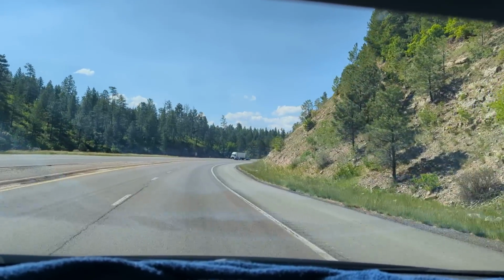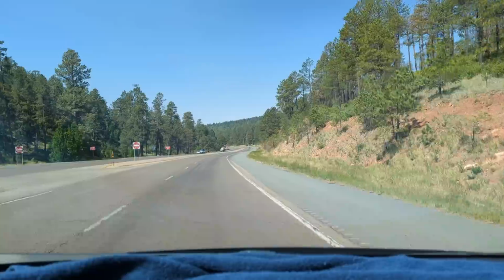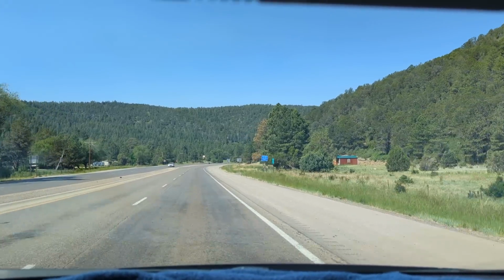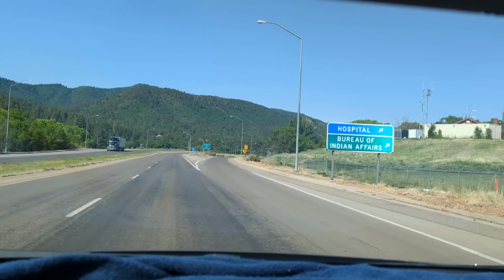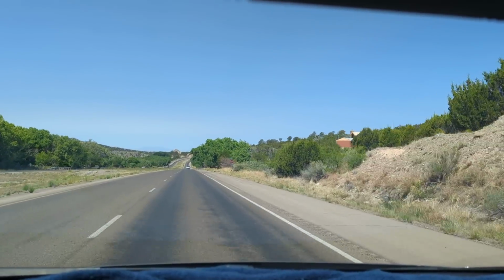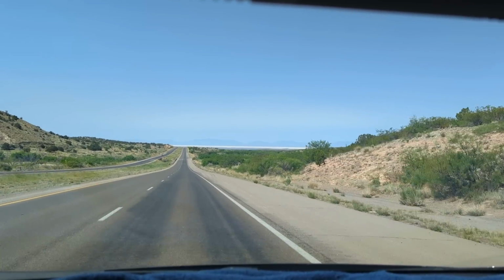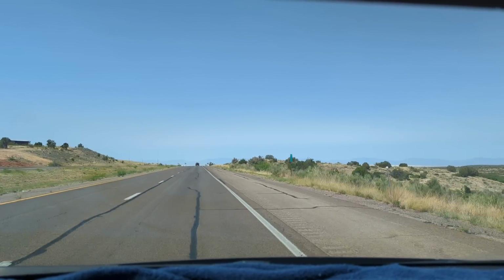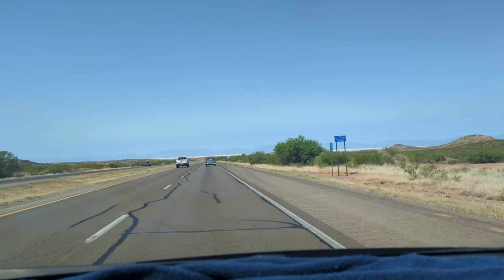DRIVING...ON WAY TO ALAMOGORDO NM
FROM CAPITAN NM...very pretty drive...and good highway all the way.   thank you!!!